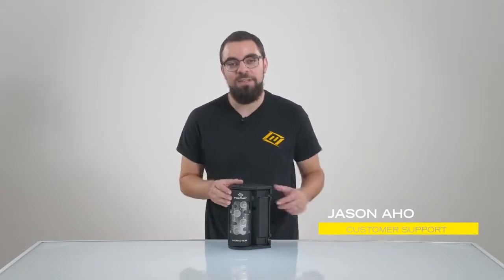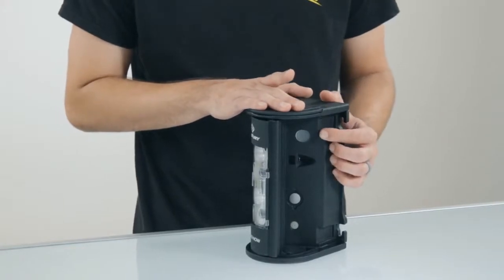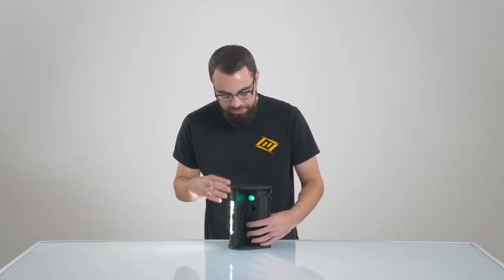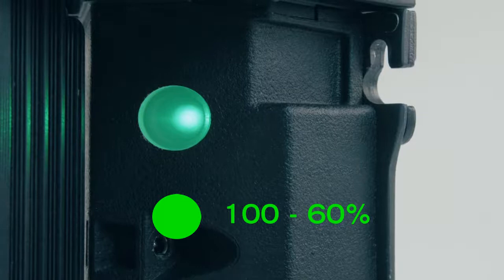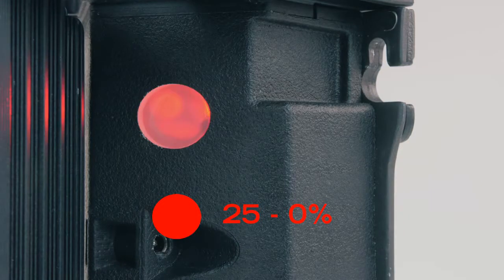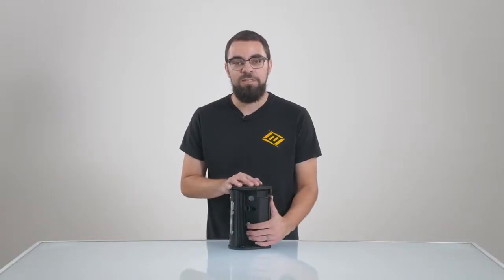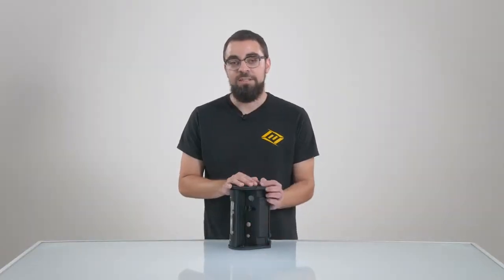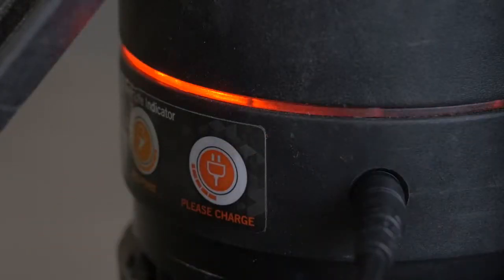Осветительная система FoxFury Nomad Transformer 200-1200